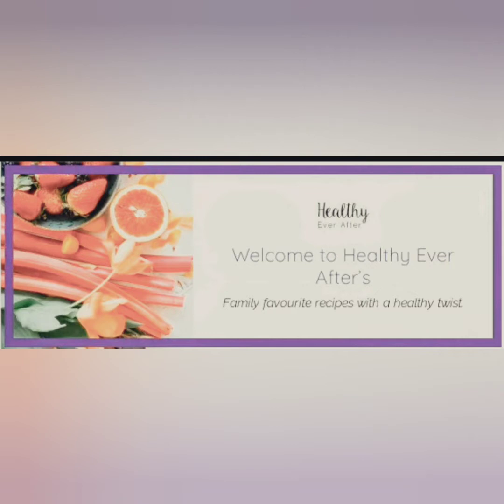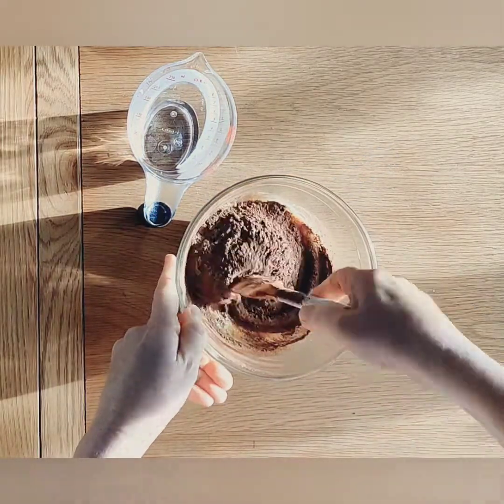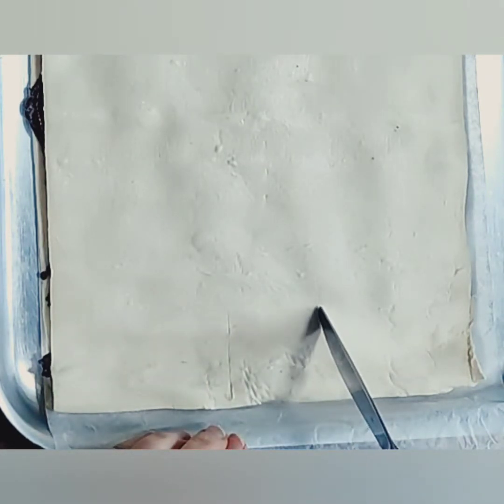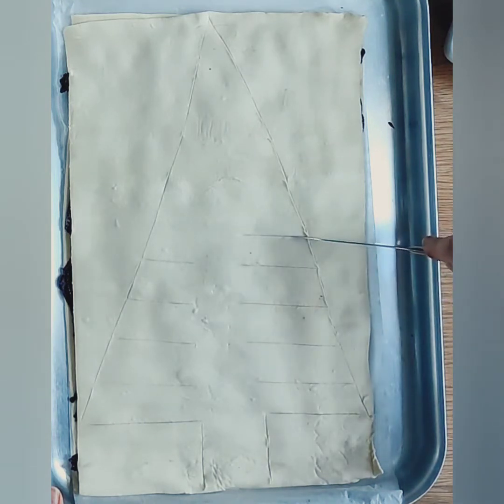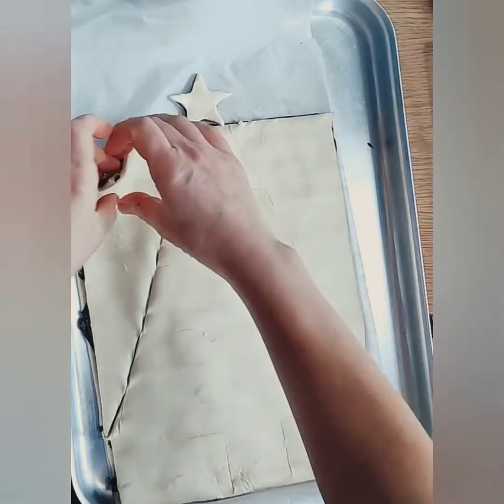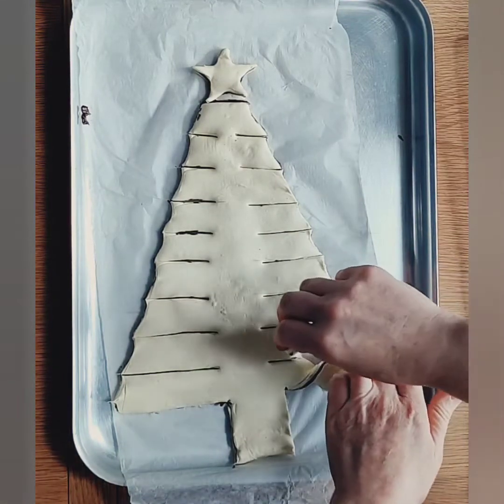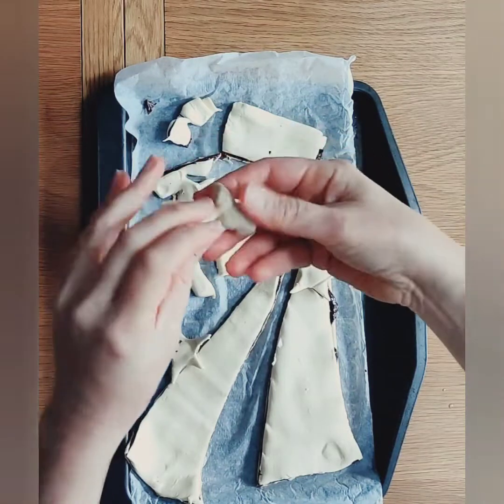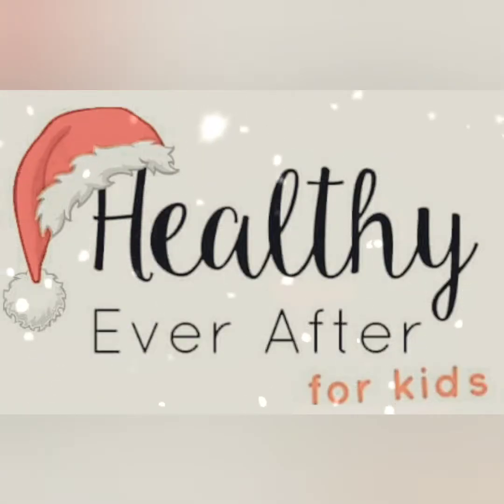Baked Chocolate Christmas Tree